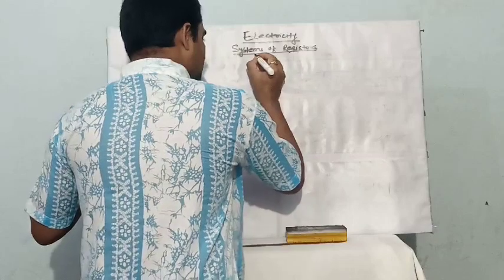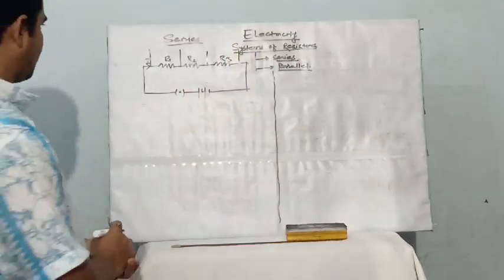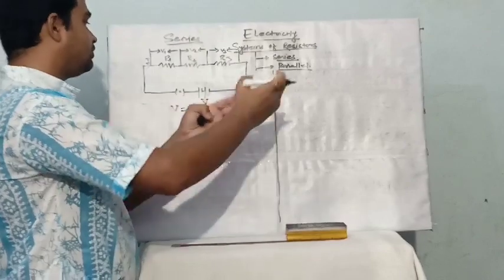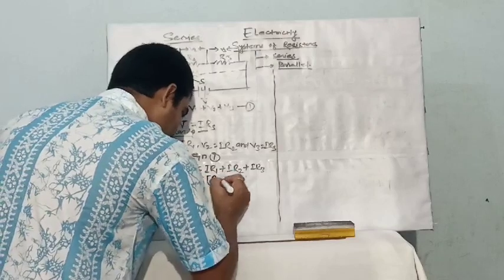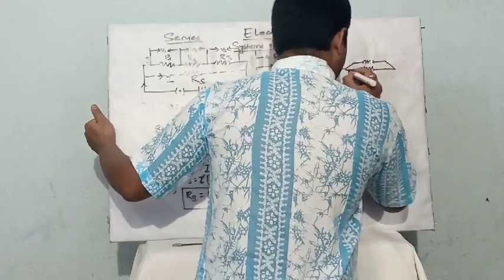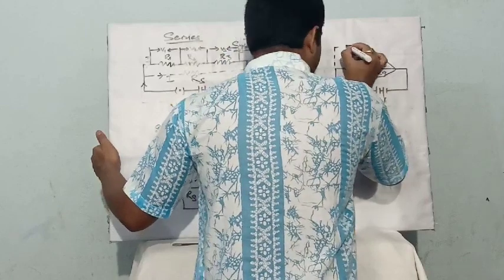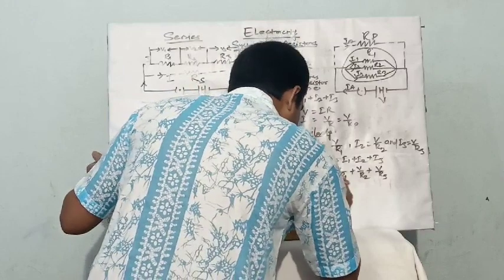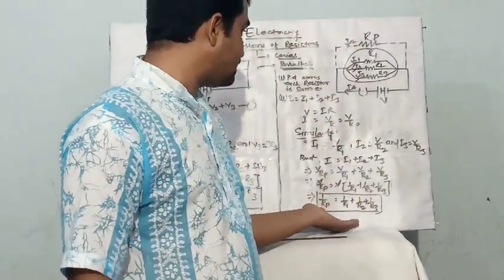CBSE-10th NCERT SCIENCE CHAPTER-12- ELECTRICITY-SYSTEM OF RESISTORS